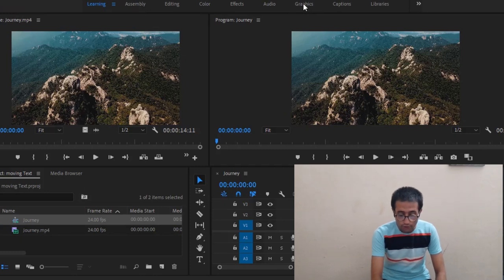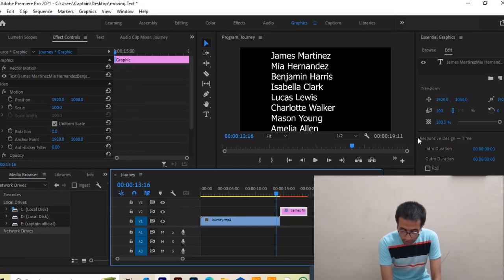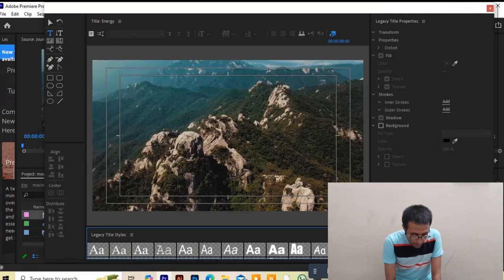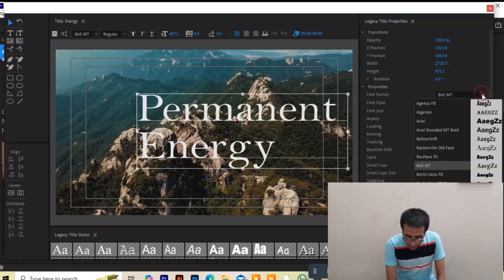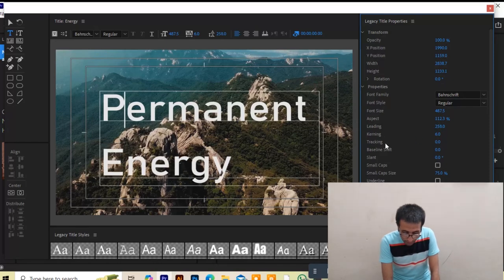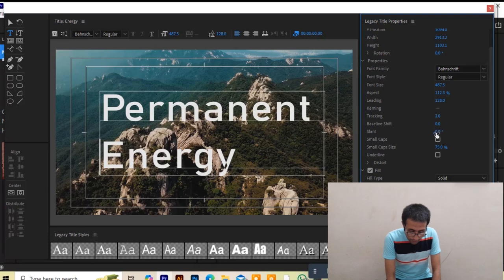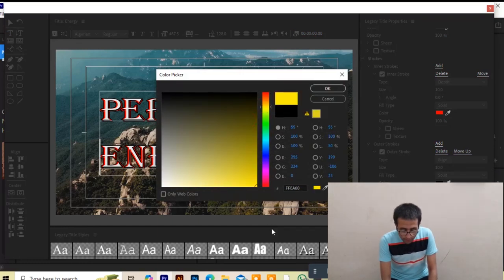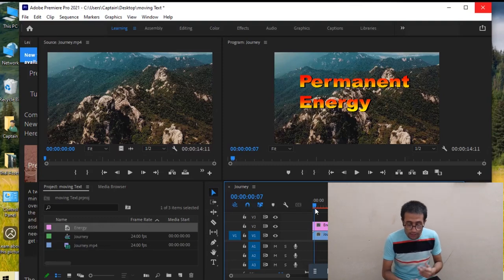Professional Video Editing| Adobe Premier Pro | Part 6